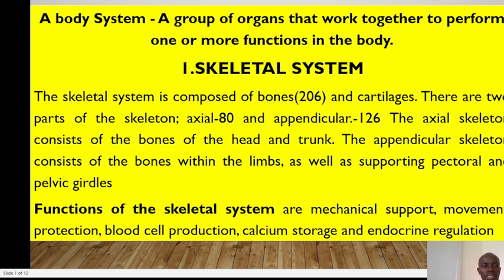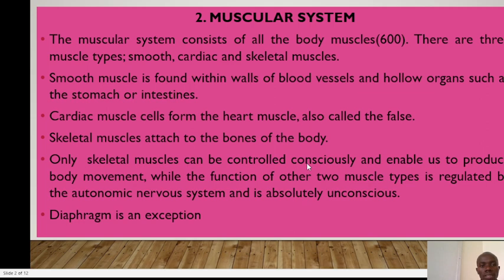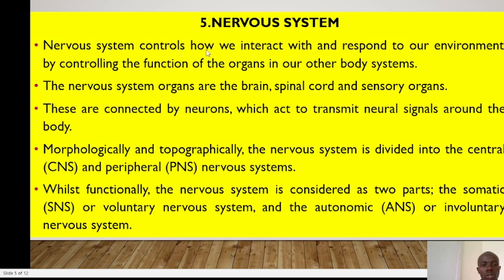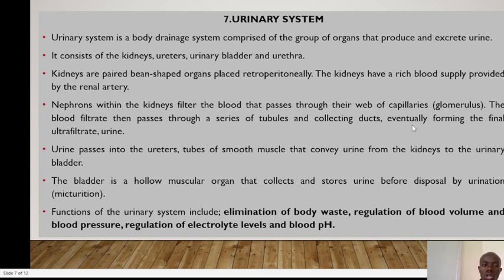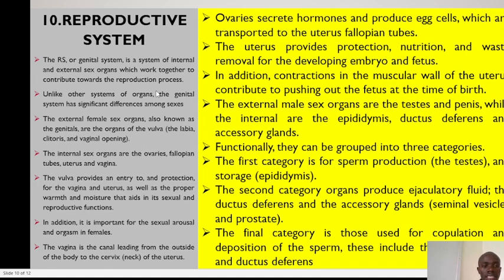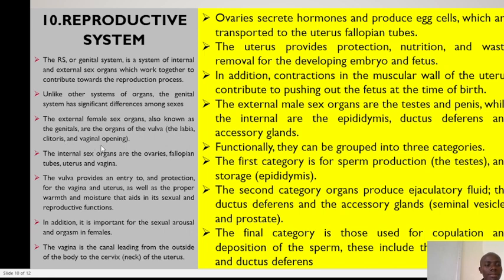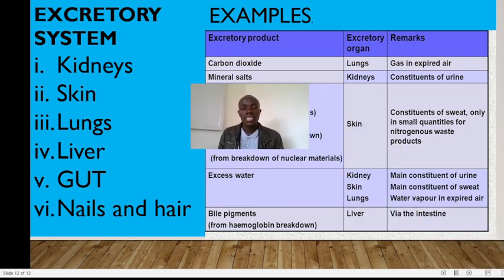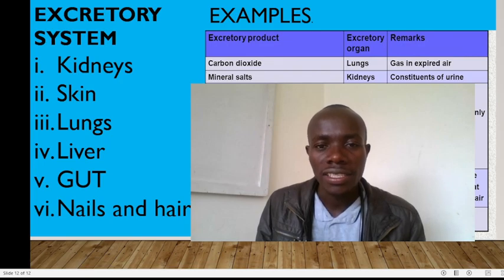BODY SYSTEMS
A body System - A group of organs that work together to perform one or more functions in the body.
MR DICEE RUN SL
M-muscular system
R _Respiratory system
D_ Digestive system
I_ Integumentary system
C-Cardiovascular
E-Endocrine system
E_ Excretory system
R_ Reproductive system
U_ Urinary system
N-Nervous system
S-Skeletal system
L- Lymphatic system
There are TWELVE  12 body systems that constitute a human body. Watch the video to find out
ANNOUNCEMENTS
1. To view the PPT of this lecture .
2.
3.To access the different chapters of this lecture click the following
0:00 Introduction
2:06 MUSCULAR SYSTEM
2:53 CARDIOVASCULAR SYSTEM
3:19 RESPIRATORY SYSTEM
4:31 NERVOUS SYSTEM
5:22 DIGESTIVE SYSTEM
6:03 URINARY SYSTEM
6:51 ENDOCRINE SYSTEM
7:43 LYMPHATIC SYSTEM
11:01 II.INTEGUMENTARY SYSTEM
12:58 EXAMPLES